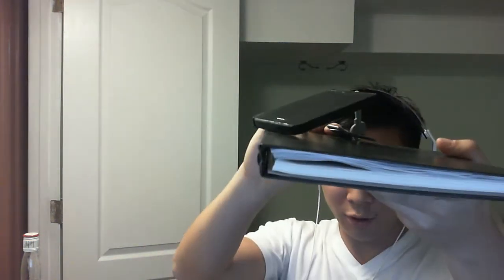Unboxing - Integral design Keyprop